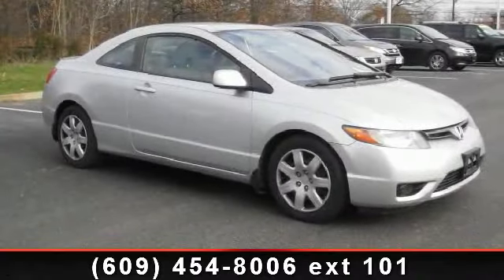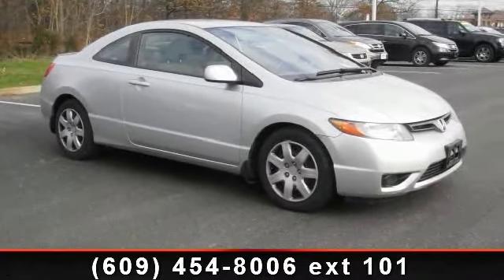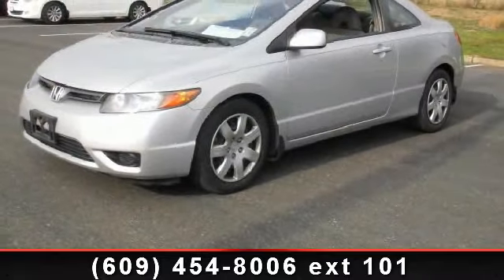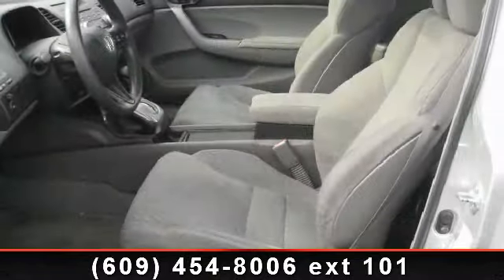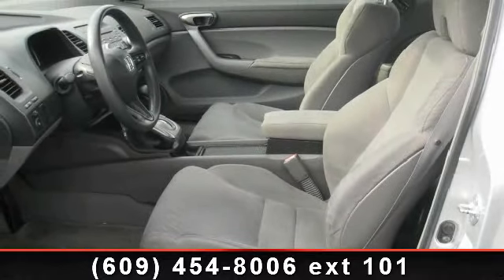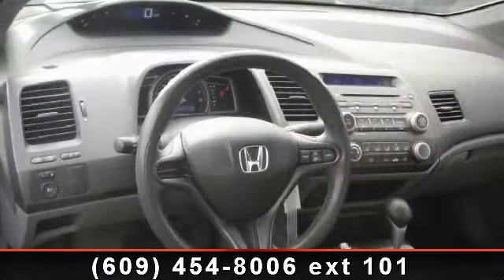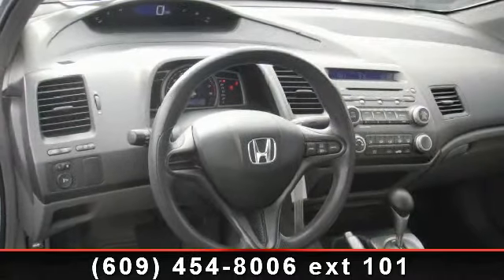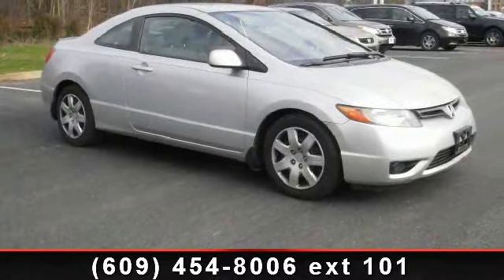2008 Honda Civic - Burns Honda - Marlton, NJ 08053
Civic LX, MP3 decoder, Remote keyless entry, and Security system. Look! Look! Look! Yes! Yes! Yes! Are you interested in a pristine car? Then take a look at this hardy, reliable 2008 Honda Civic. It's a peach! A great ride ...great gas mileage...what a great deal! Awarded Consumer Guide's rating as a 2008 Compact Car Best Buy. New Car Test Drive called it ...the car that for years set the quality and performance standard for the affordable, compact car market has returned, and now with the style to match the specifications...